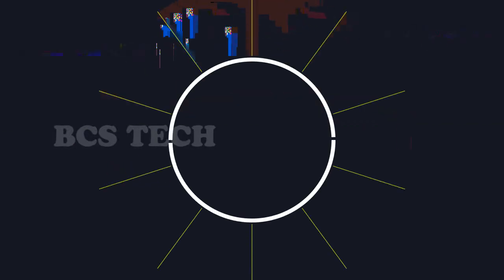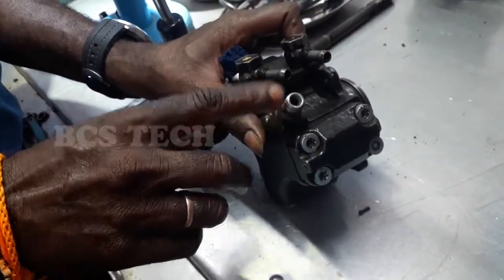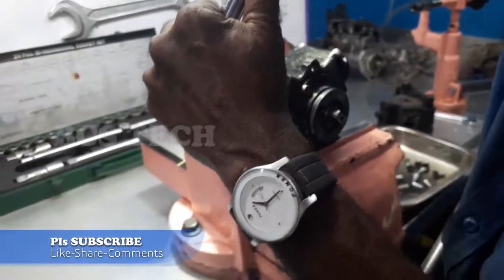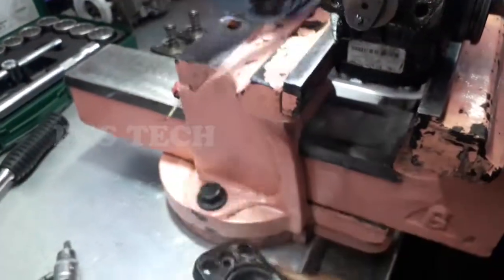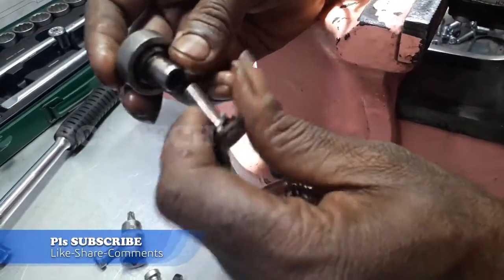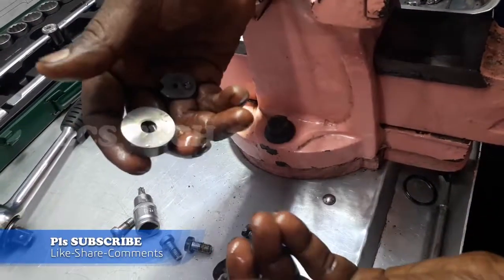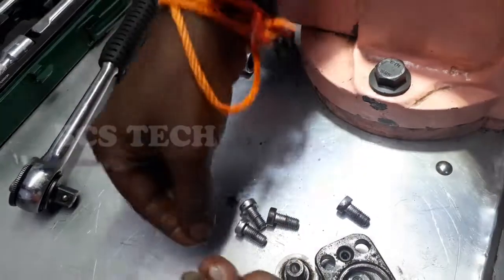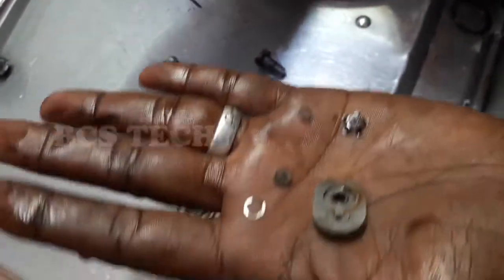crdi | crdi pump | BEAT ENGINE CRDI PUMP | petrol common rail | bs4 | bs6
Here, I show the beat crdi engine pump,which i go to dismandle and give the spares explaination of that pump.

crdi engine,

high pressure pump repair,

crdi,

swift diesel pump,

chevrolet beat fuel pump problem,

crdi pump,

high pressure fuel pump,

chevrolet beat diesel,

chevrolet beat diesel high pressure pump,

high pressure pump diesel,

chevrolet beat,

crdi pump repair,